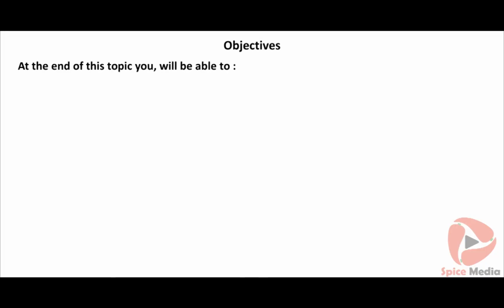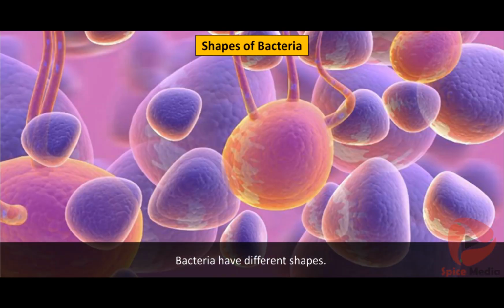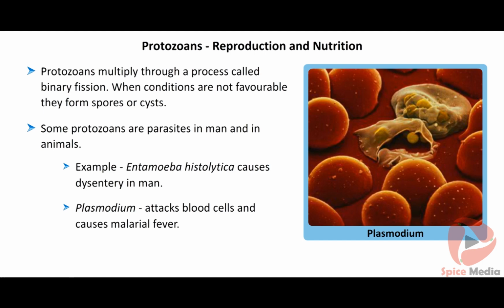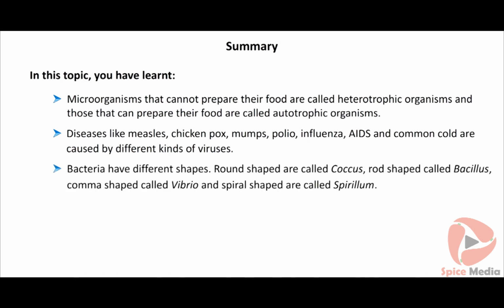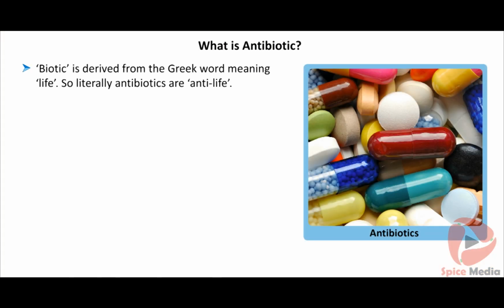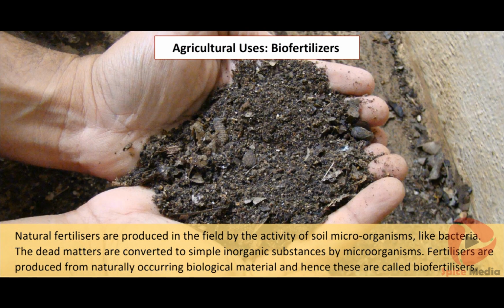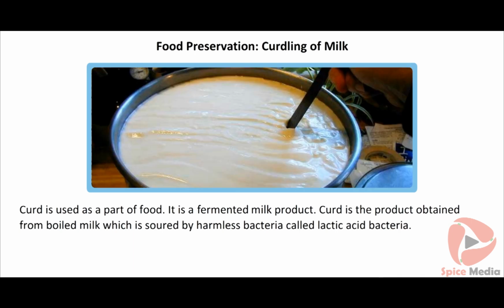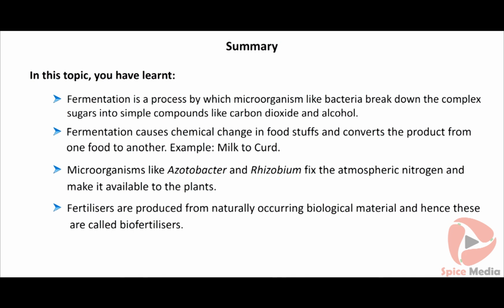Micro-Organisms | 8th Biology Term 1 Lesson 4 Part 1 | Spice Media